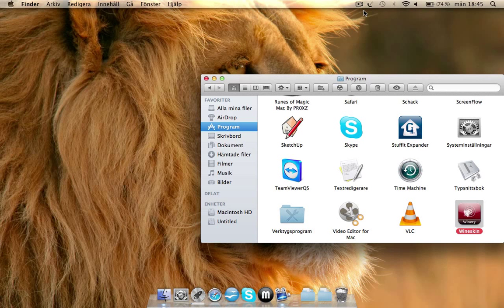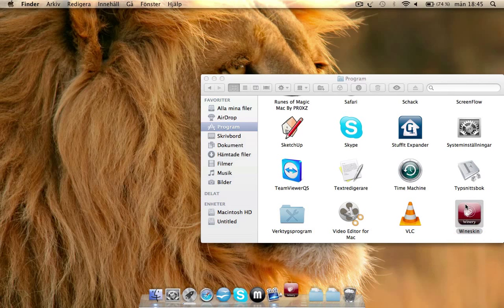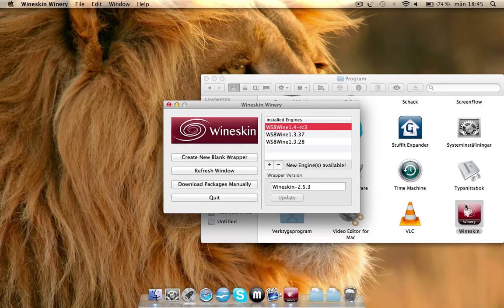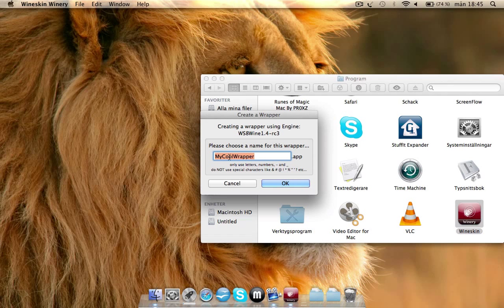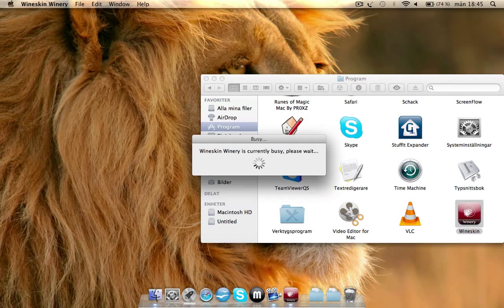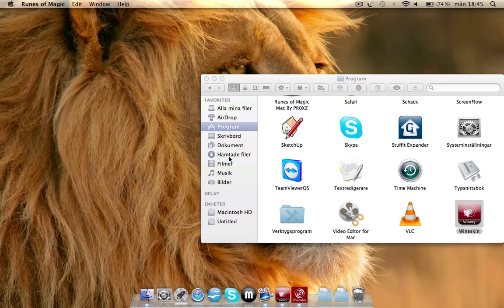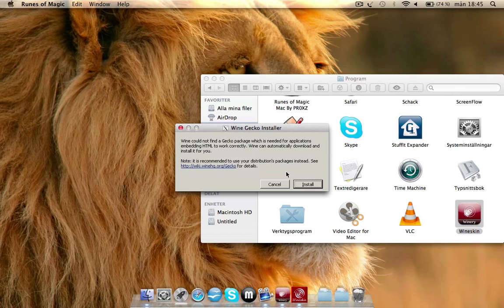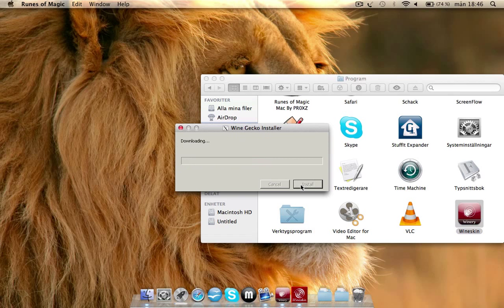Runes of Magic for Mac tutorial, Works 100% on lion! (NOT TESTED ON POWER-PC!)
Hi im PR0XZ and i feel sorry for those who can't play Runes of Magic on their mac.
Please get me a good upload site and i will upload a fully working version for you.

Step 1.

Step 2. Create a new blank wrapper, name it what ever you want and remember to install wine gecko installer. Press view wrapper in finder and drag it to your desktop.

Step 3. Open your wrapper and press advanced. Then choose winetricks and go to dlls and download vcrun2008, vcrun2005, ie7(Internet Explorer 7) and wininet.

Step 4. Press done and go to choose an installer file and choose your Runes of Magic installer.

Step 5. After it's installed it will start. Patch it and start the game. It will be a black or a white screen, don't worry it's a good sign just wait it will come.

Step 6. When game is started exit it.

Step 7. If wineskin asking for a start file choose client.exe, if not double click on the wrapper, press advanced and choose browse and pick client.exe. Then use start.exe.

Step 8. Choose a nice icon, it must be .icns! and change program version to 1.0 or something doesn't really matter.

The good thing with Wineskin is that you can send the converted games or apps to friends without needing some random applications!

Recommended mac performance: My mac has 2.4 GHz Intel Core 2 Duo, 2 GB 1067 MHz DDR3 RAM and Nvidia Geforce 320M 256mb and Runes of Magic runs smoothly on that performance.